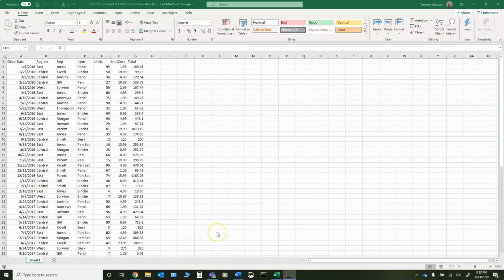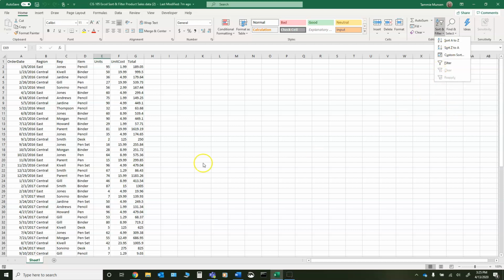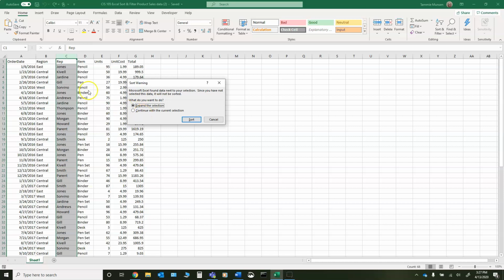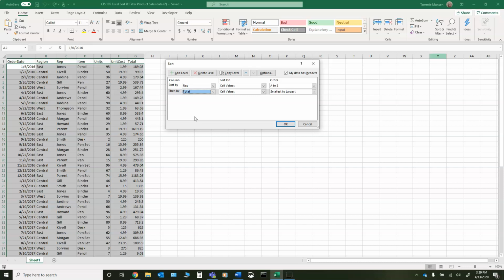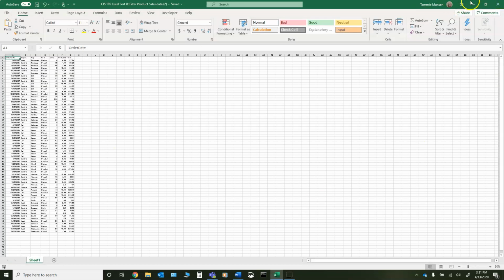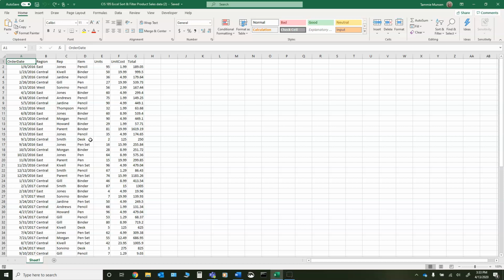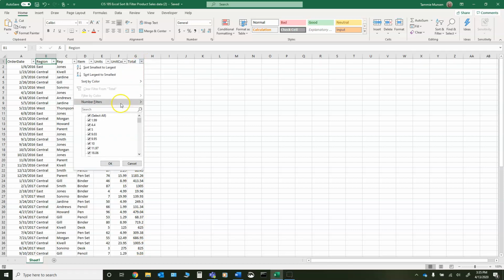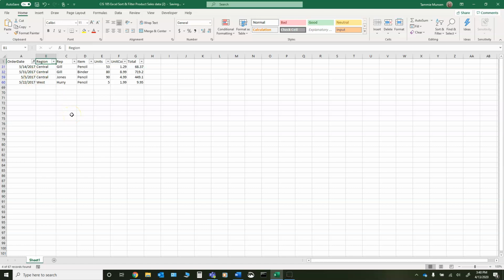CIS 101 Excel Sort & Filter Practice